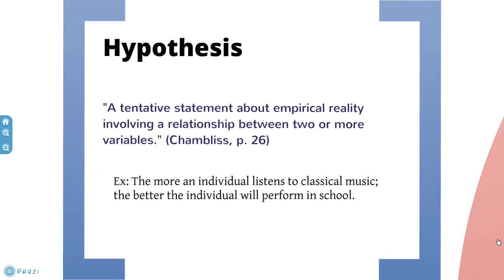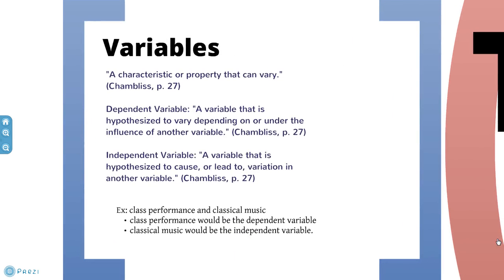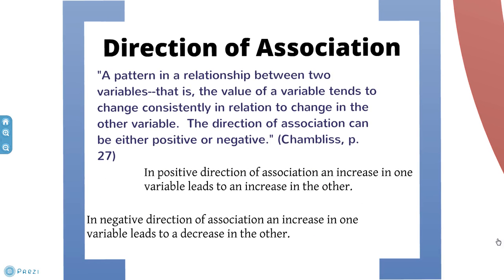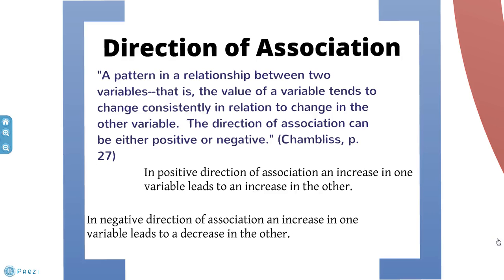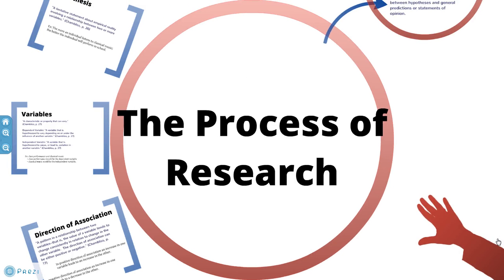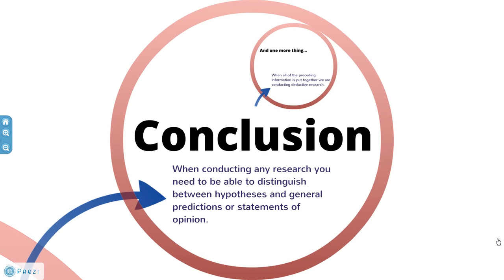Comm 400 Multimedia Assignment 1.avi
Spring 2012 Communication 400 Multimedia Assignment 1: Hypothesis, Variables and Direction of Association by Vincent Ledesma